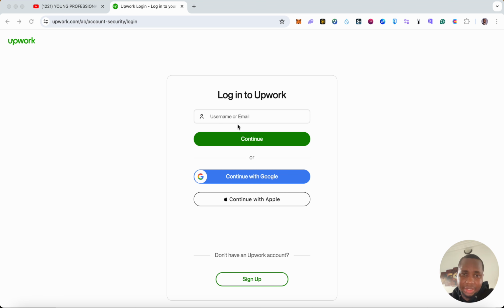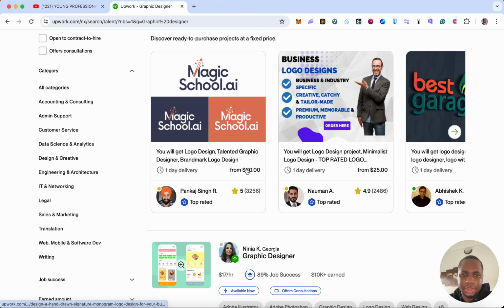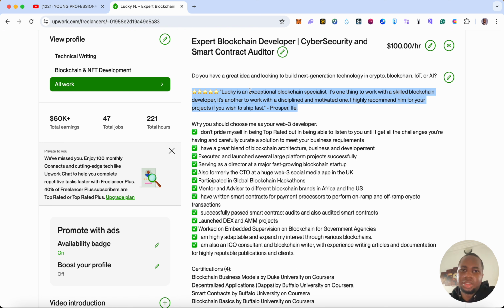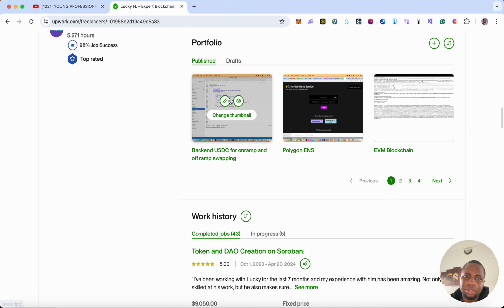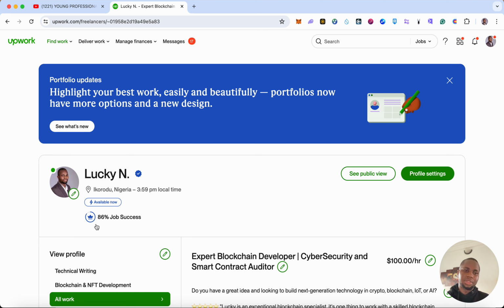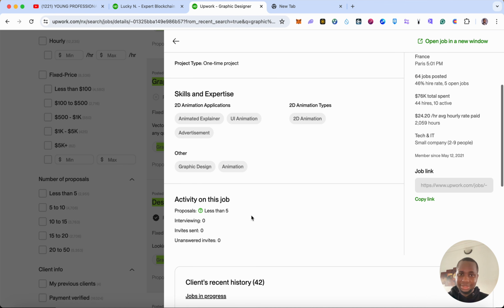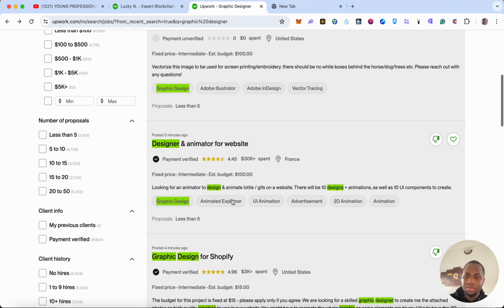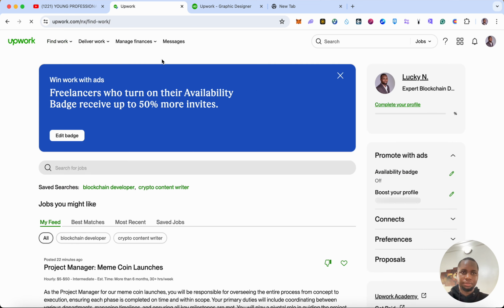Getting Started on Upwork as a Beginner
Want to start freelancing but not sure how? In this video, I’ll show you step-by-step how to get started on Upwork as a beginner! 🚀

You’ll learn:
✅ How to create a professional Upwork profile
✅ The best way to write a winning proposal 💼
✅ How to find high-paying jobs that match your skills
✅ Tips to get your first client and build your reputation
Whether you’re a writer, designer, developer, marketer, or consultant, Upwork can be a great way to earn money online and build a freelancing career!

About this channel: I share what I learned from years of business and investment successes and learnings so that you don’t make the same mistakes I made when I was in debt of about $1000 and getting scammed of less than $500. And show you how I overcame when GOD instructed me to build a business that has since made more than 6 figures in revenue.

This doesn’t mean I would take just anything and share on this channel because of the financial benefits attached, I will only share things I have used myself or have in-depth knowledge about and research what other users think about it.

This supports me and helps me to share valuable content that can help you grow.

The information shared in this channel is for educational and informational purposes only. There is no guarantee that you will earn money using the techniques and ideas in this video. Your investments are solely your responsibility and you must conduct your research. I am merely sharing my opinion with no guarantee of gains or losses on investments. Your level of success in attaining the results claimed in this video will require commitment, hard work, experience and knowledge. We have taken reasonable steps to ensure that the information in this video is accurate. Still, we cannot represent that the website(s) mentioned in this video are error-free. You expressly agree not to rely upon any information contained in this video.